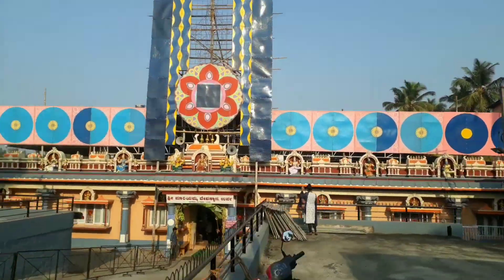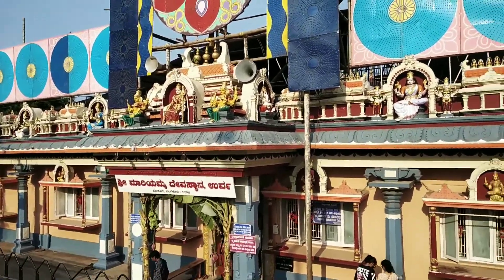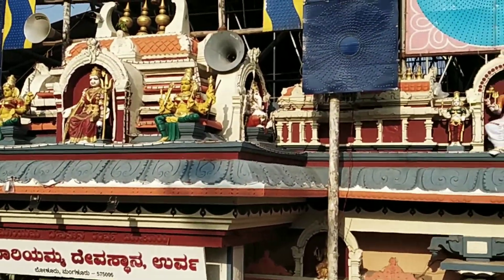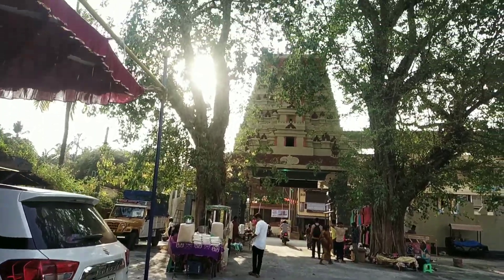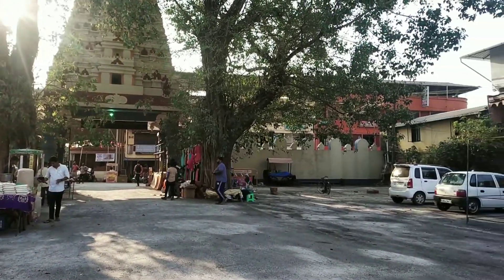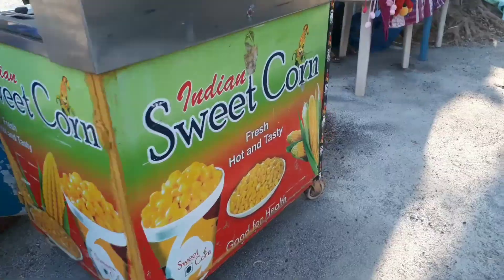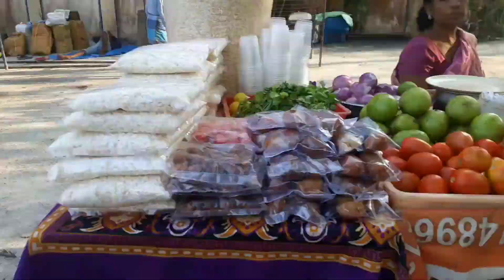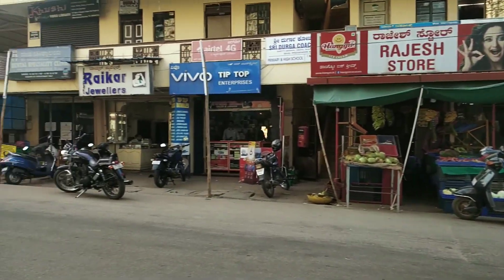ಮಂಗಳೂರು ||ಉರ್ವ temple ಜಾತ್ರೆ before preparation video ||ಕುಡ್ಲ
urva temple jathre